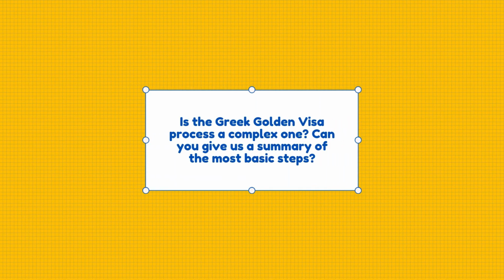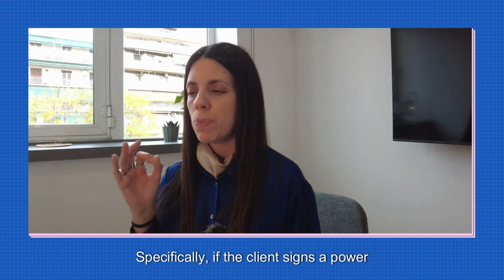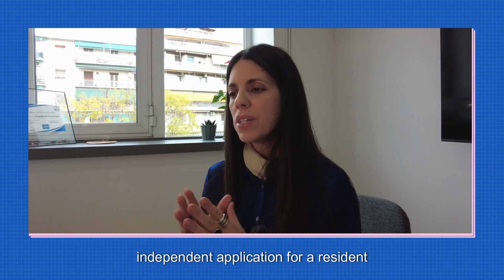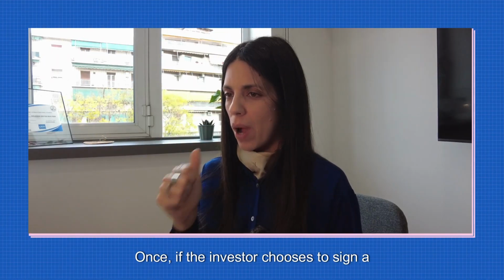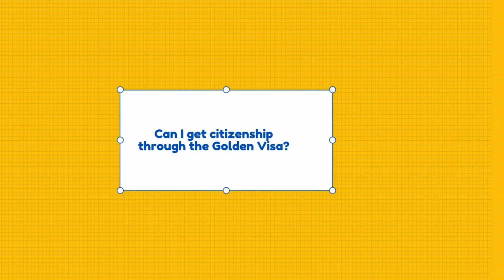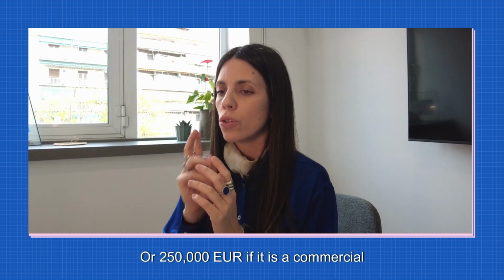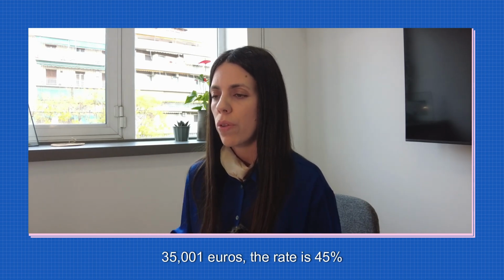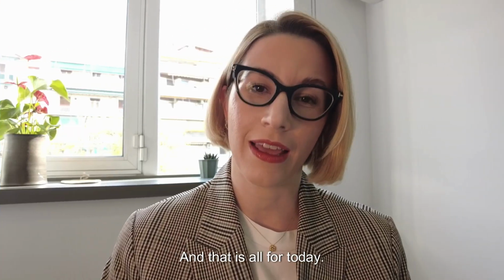ASK A LAWYER: ALL YOUR TOP GREEK GOLDEN VISA QUESTIONS ANSWERED!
Timestamps:
00:00: Intro
00:32: Summary of the Greek Golden Visa process
01:51: Who is included in the application?
02:08: Children over the age of 21
02:29: Children from previous marriages
02:41: Does the Golden Visa allow me to work in Greece?
03:01: How many times do I have to travel in Greece to complete my application?
03:44: Duration of process & how to avoid delays
03:57: Citizenship
04:12: Maintatining income in country of origin and taxation issues
04:33: Can I buy a property with a family member or a friend?
05:02: How am I protected as a buyer if the seller is acting in bad faith?
05:15: How aoon can I rent the property out?
05:26: How will I be taxed after I rent my property?
05:52: Commercial-to-residential conversion qualifications
06:19: Property under construction - can I still apply for the Greek Golden Visa?
06:40: Outro

Read more about the 2025 changes to the Greek Golden Visa program

We are Solomon United Realtors, your Greek Golden Visa experts. With years of industry experience, we specialize in assisting non-EU citizens to obtain residency through strategic real estate investments, tailored to our clients’ needs. Whether you seek your future forever home or simply wish to explore your investment options through real estate purchase, our mission is to help you navigate the process of obtaining a Greek residence permit via the Golden Visa scheme.

*Interested in the Greek Golden Visa scheme? Complete our survey HERE and get tailor made solutions

* Why Greece is the perfect place to invest in real estate

Solomon United Realtors
212 Eleftheriou Venizelou Ave.
Kallithea
Athens, Greece